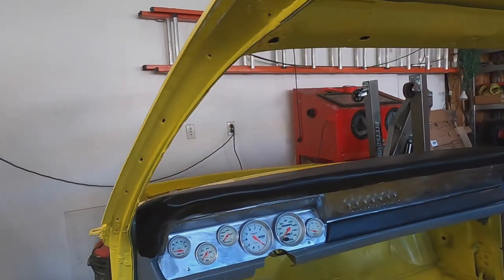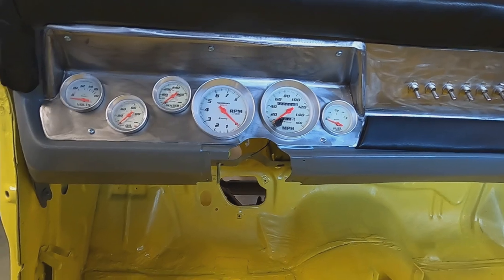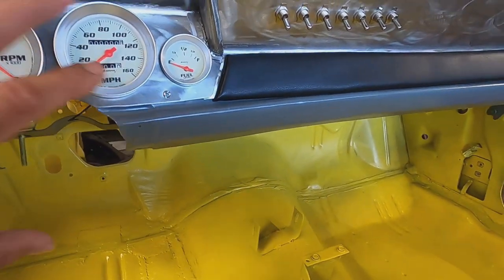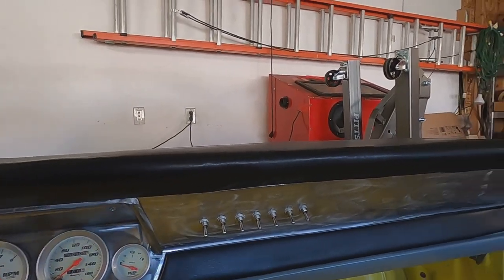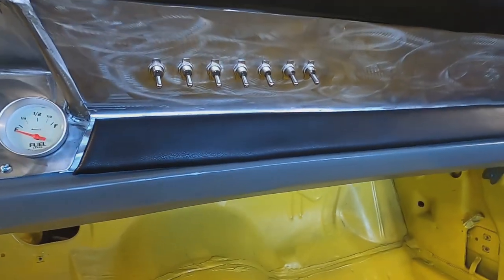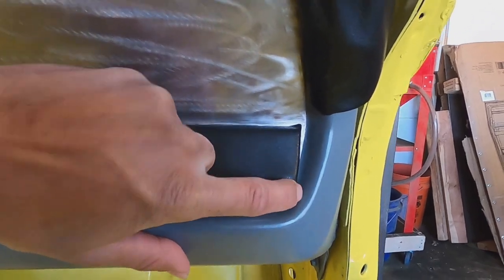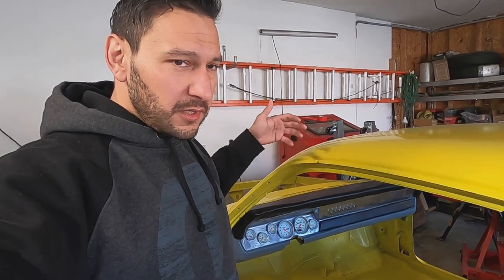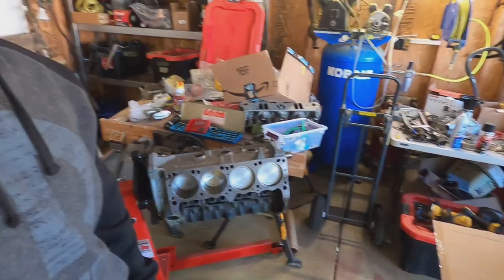'74 Duster Custom Dash Reveal. New Gauges, Switches, Vinyl, etc.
The custom dash rebuild for our 1974 Plymouth Duster 360 is finally complete. This video goes through all of the design elements, talks about what was done and how it came out.

Frame was fully stripped and repainted, filling holes and shaving the ash tray. The dash pad was recovered. New Cluster rebuild from scratch. Equus 8000 series gauges installed. The whole center and right side of the dash were rebuild to remove all the old controls and glove box and replace with a new stainless sheet and vinyl accent. All controls have been moved to sleek metal toggles.